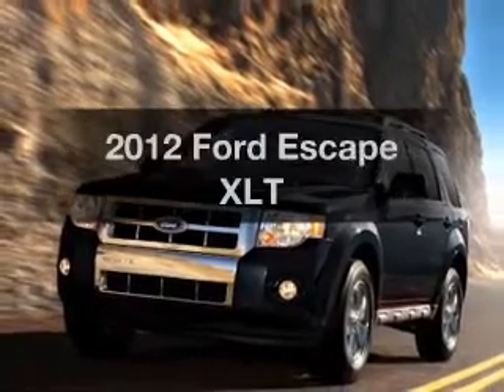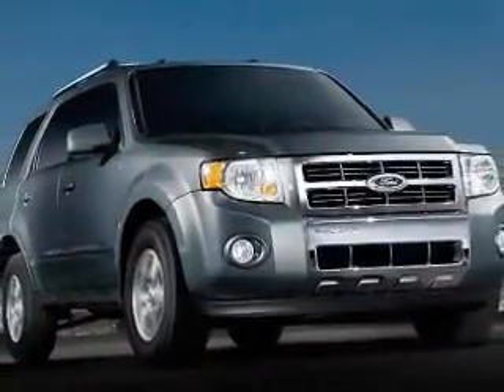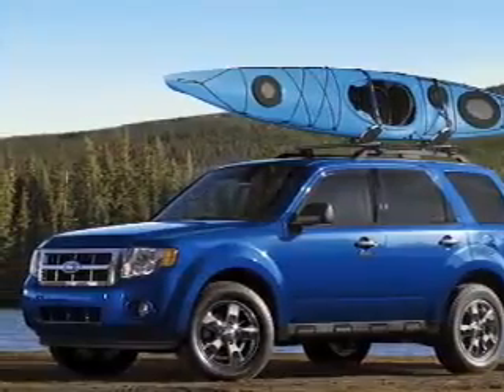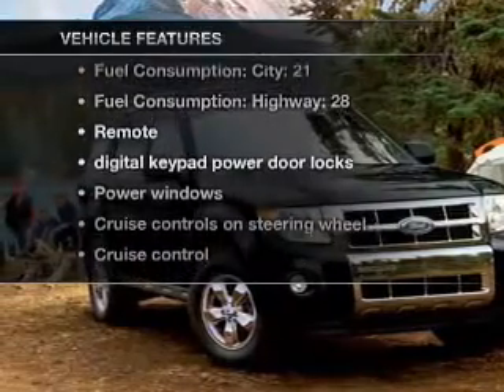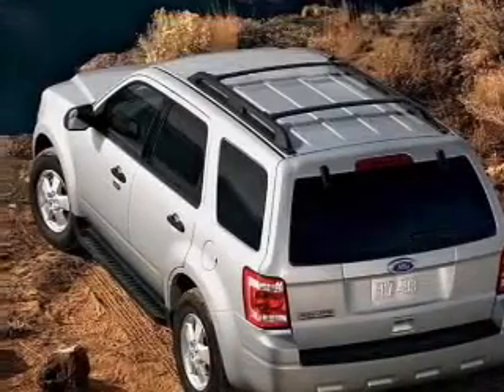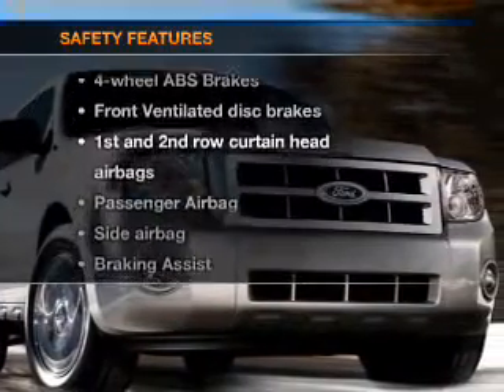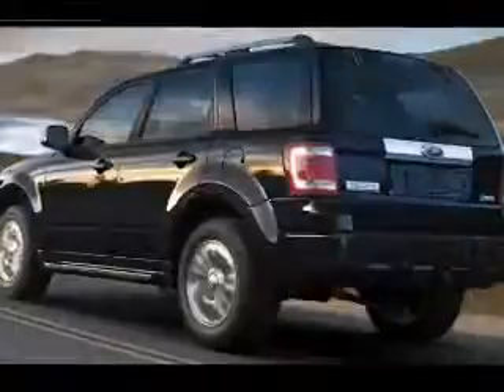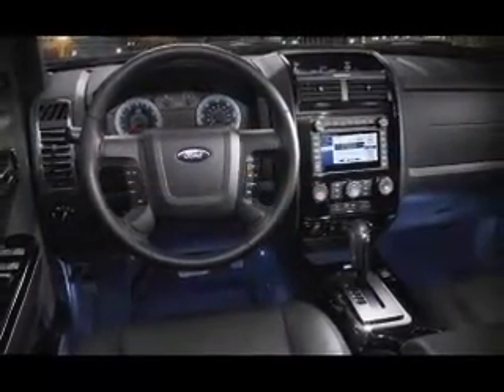2012 Ford Escape - Riverside CA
Year: 2012
Make: Ford
Model: Escape
Trim: XLT
Engine: 3.0 liter 6 cylinder 24 valve
Transmission: 6-Speed Automatic
Color: Ebony Black
Mileage: 0
Address:
5900 SYCAMORE CANYON BLVD